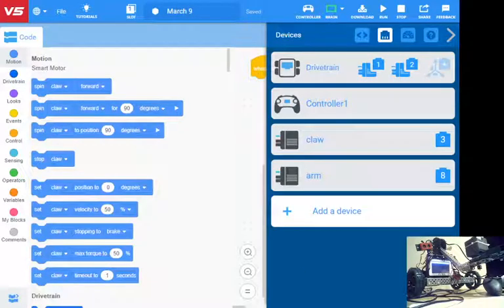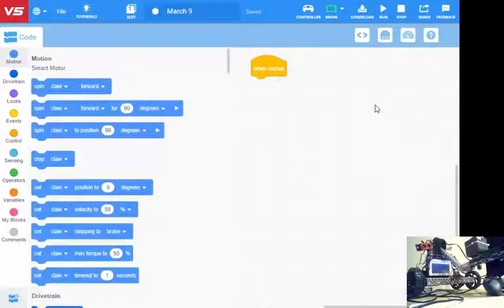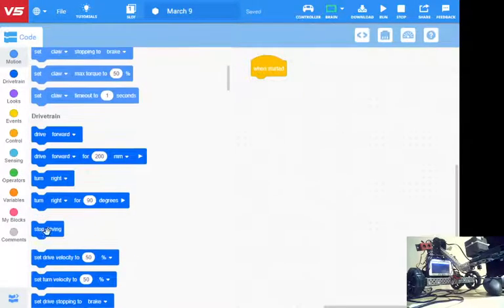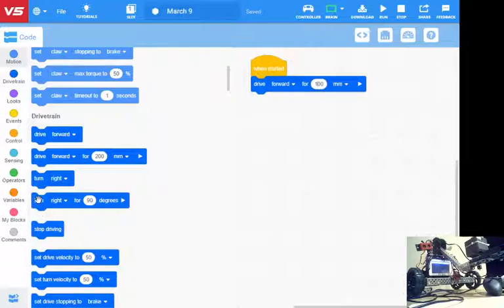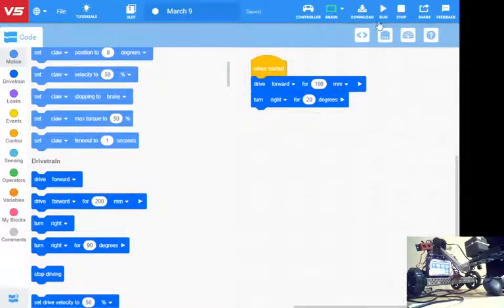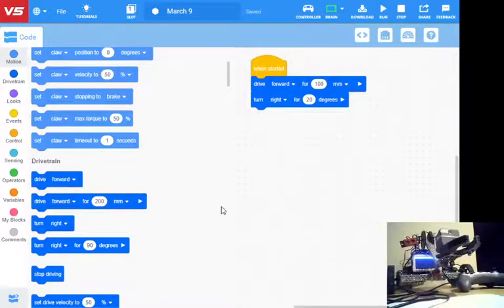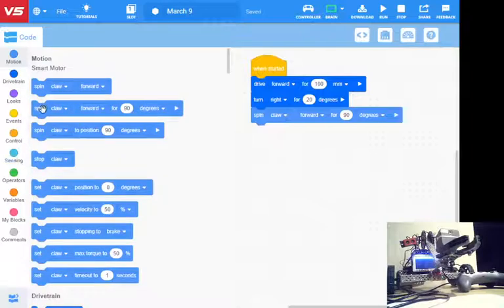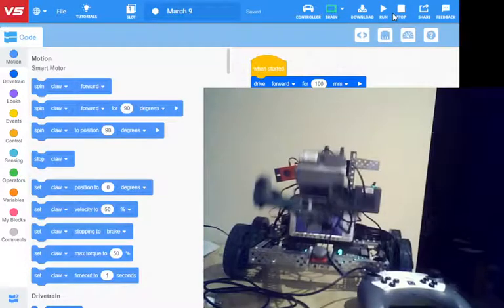VEXcode V5 - Basic Autonomous